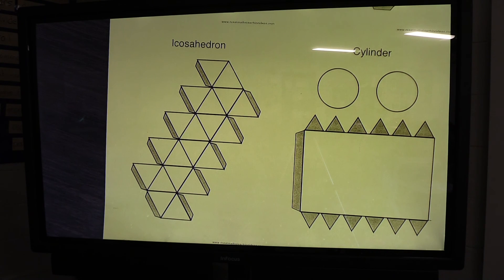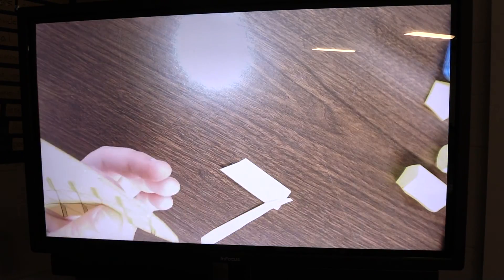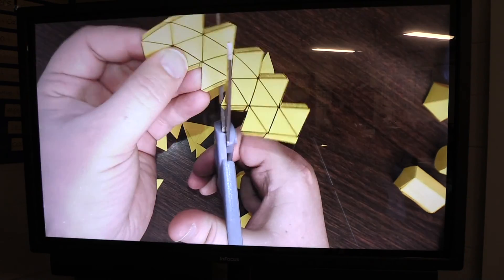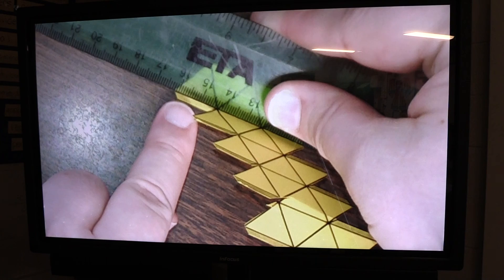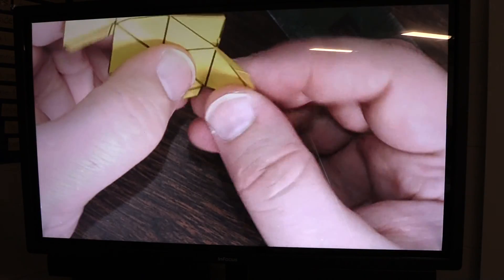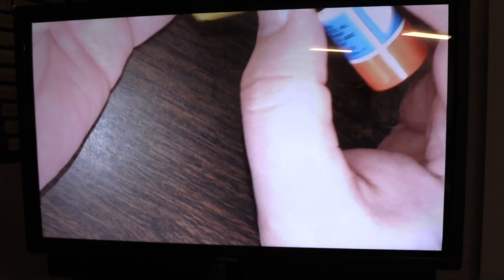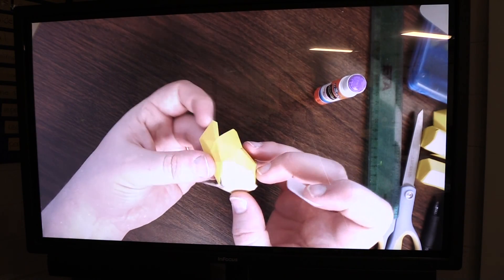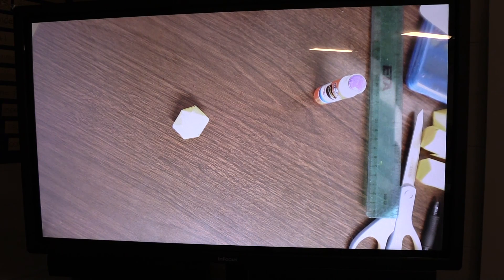Icosahedron-From a Net to a Geometric Shape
for nets.